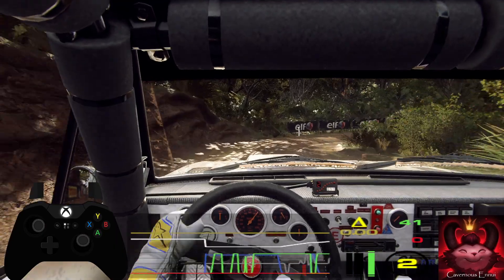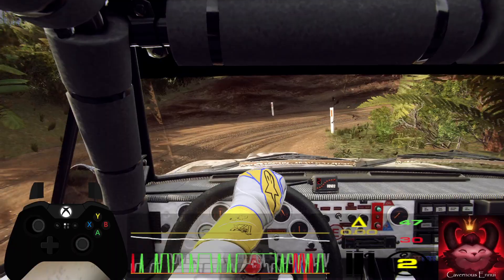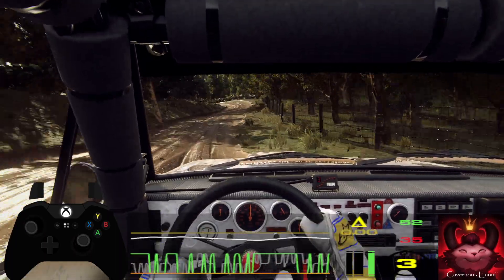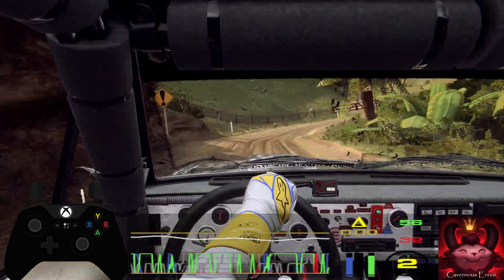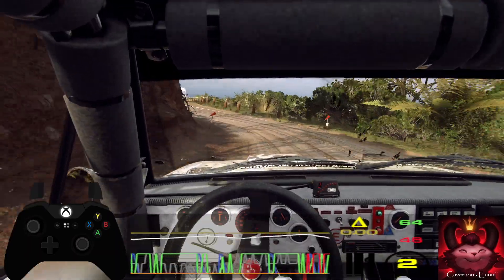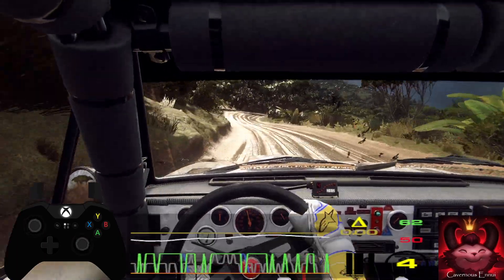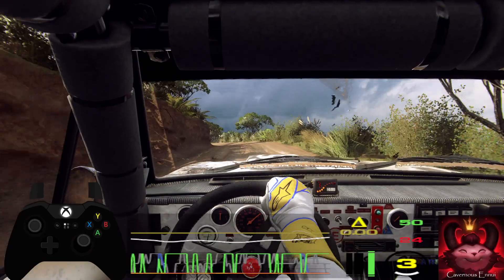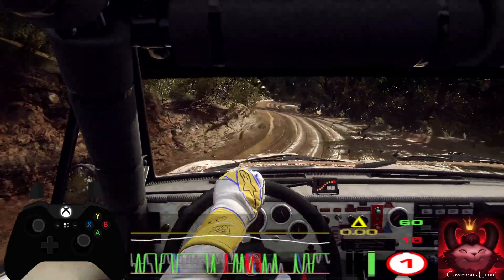Endurance Erally S2 R03 New Zealand 05 Te Awanga Sprint Forward Fiat 131 Abarth Dirt Rally 2.0